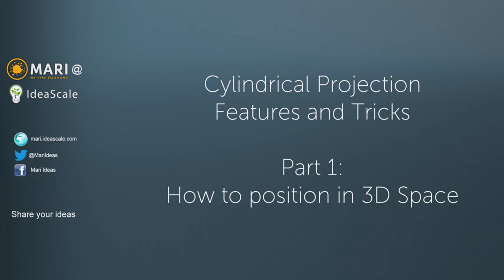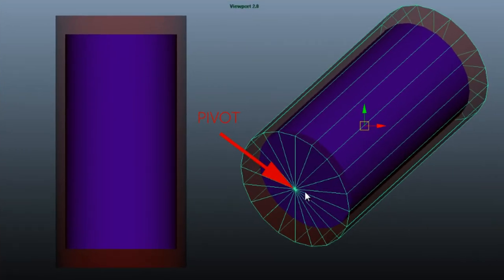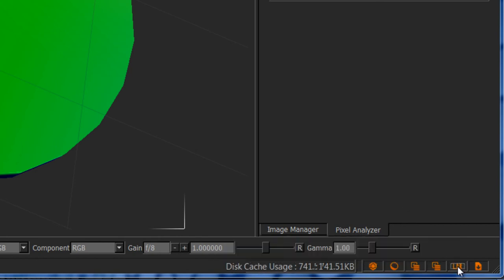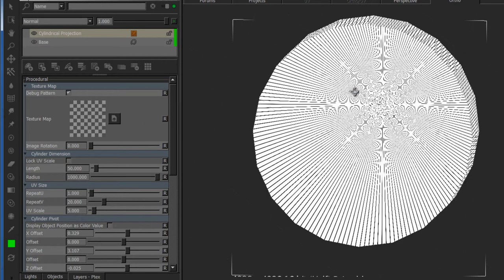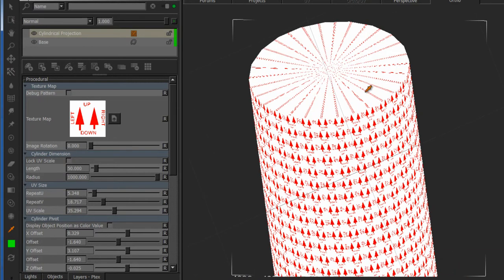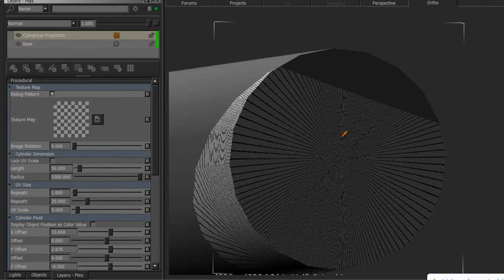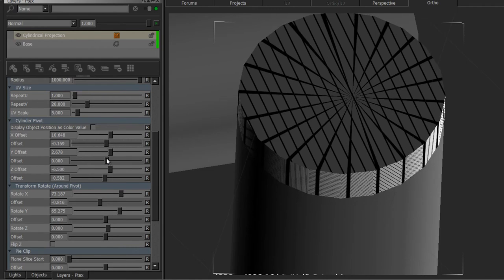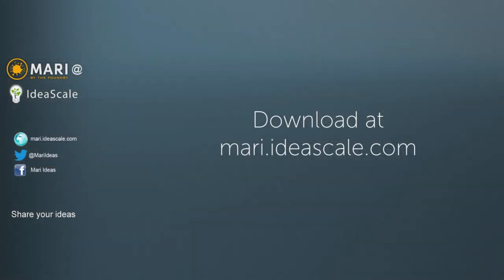Mari 2.5 - Cylindrical Projection Part 1: How to orient the projection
Part 1 of a Tutorial featuring the new Cylindrical Projection Node for Mari 2.5 (+above).